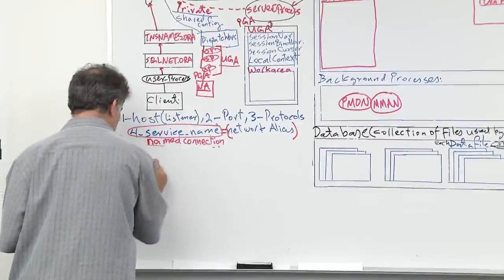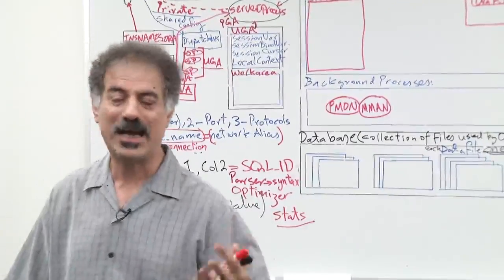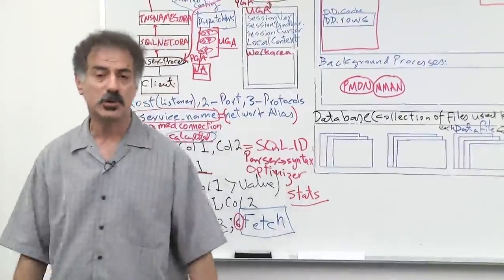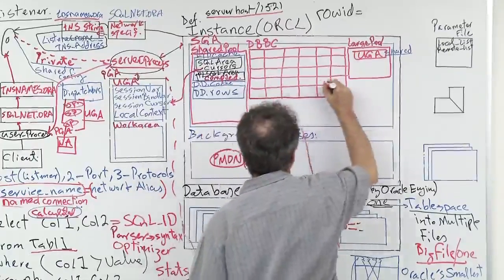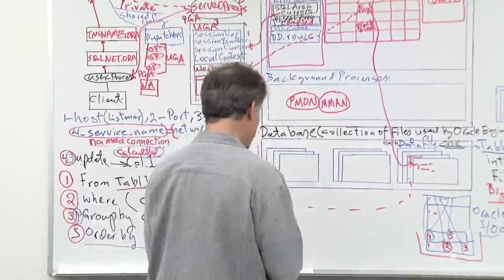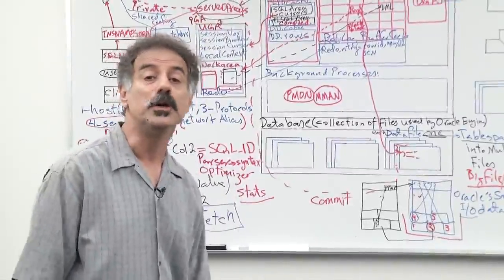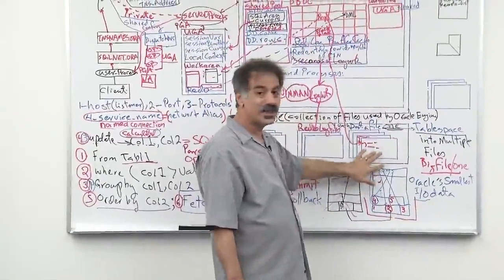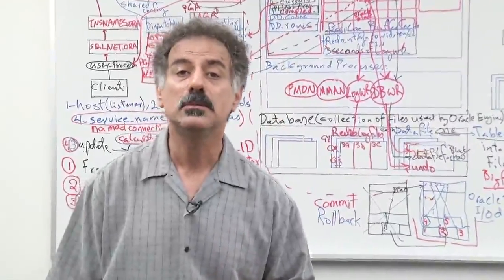Soltani Architecture P1 Stand alone Part 2 of 3